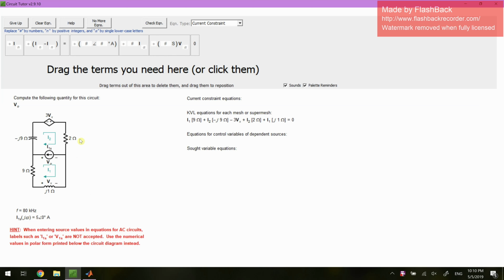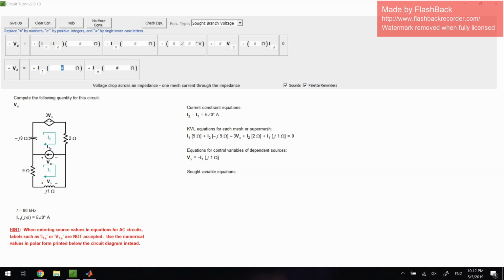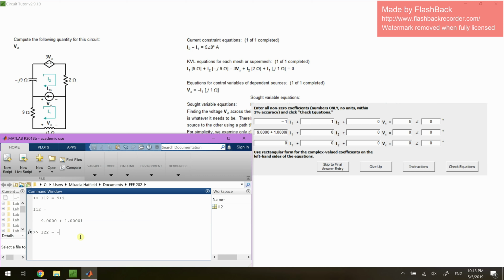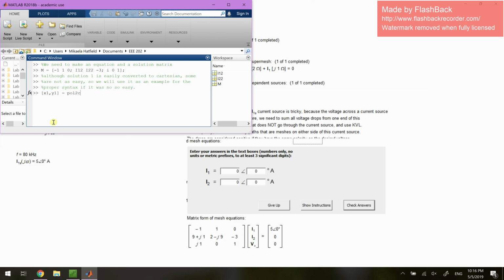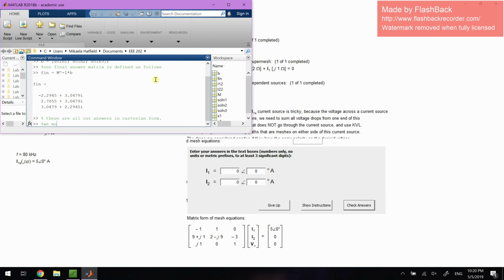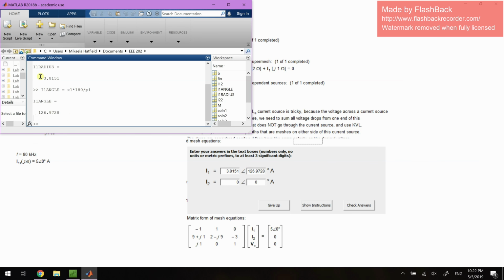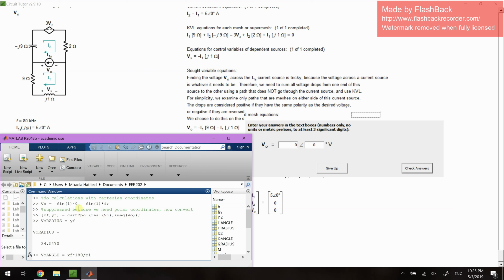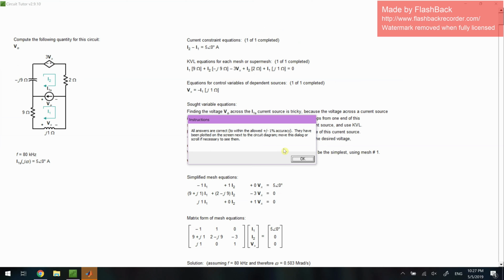Circuit Tutor - AC Mesh Solutions Tutorial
Leave any thoughts down in the comments!